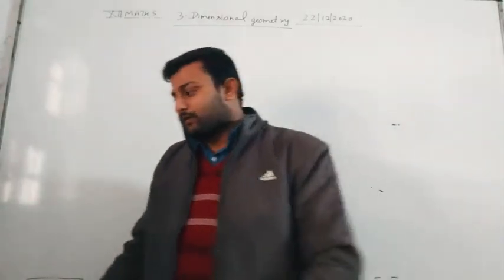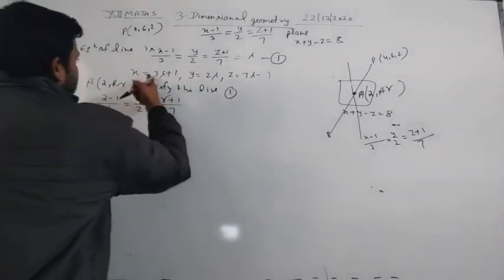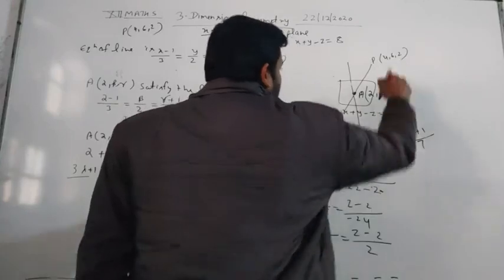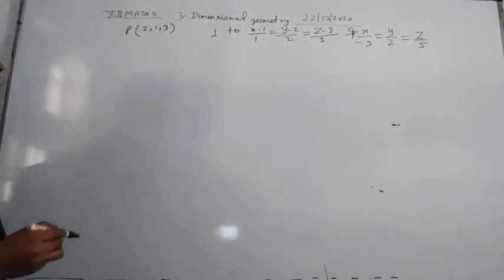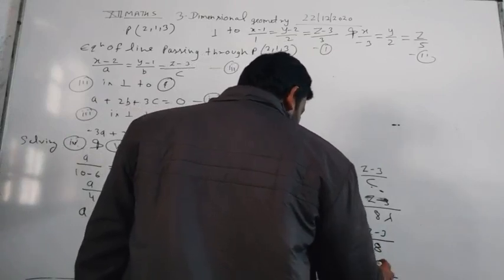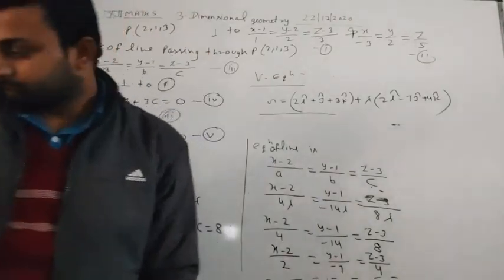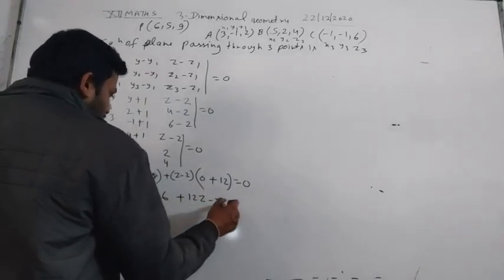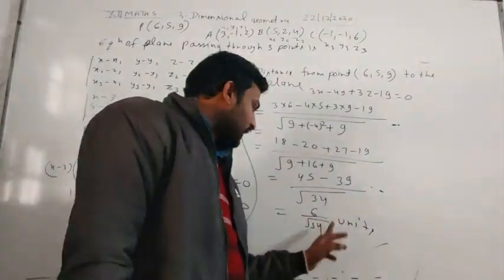Class XII Maths 22-12-2020 by Ritesh kumar srivastava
Class XI Maths 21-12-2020 by Ritesh kumar srivastava 3 dimensional geometry